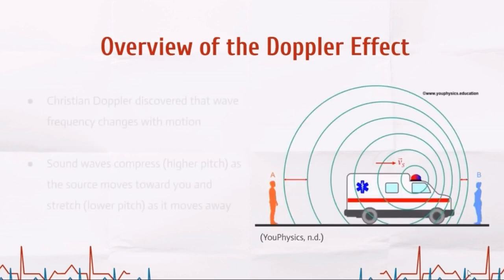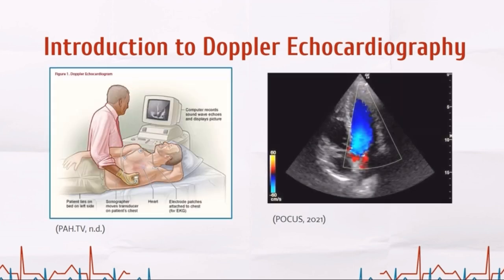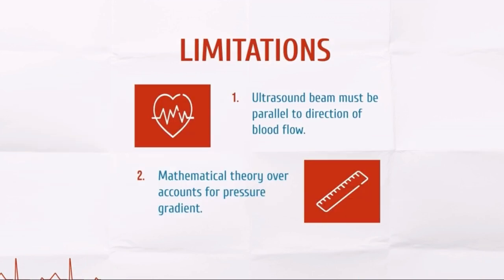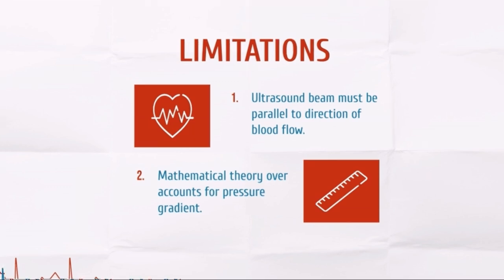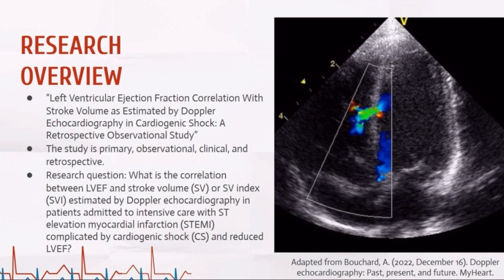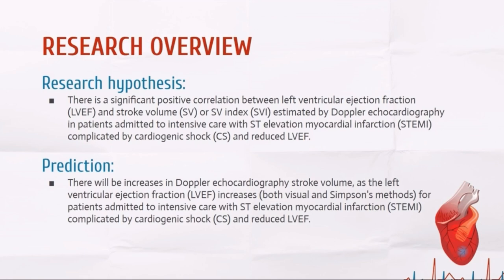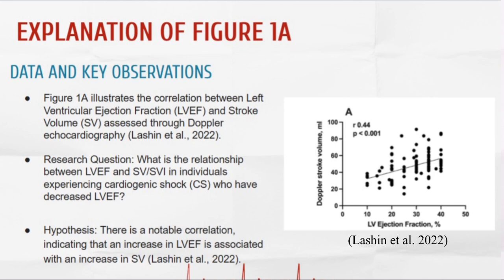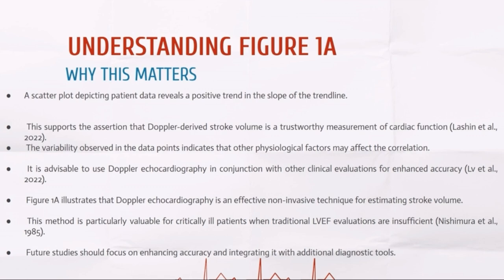Doppler Echocardiogram Non-invasive Clinical - Avery, Yomna, Lauren, Saraf, Cameron